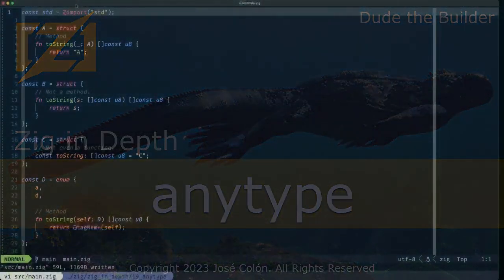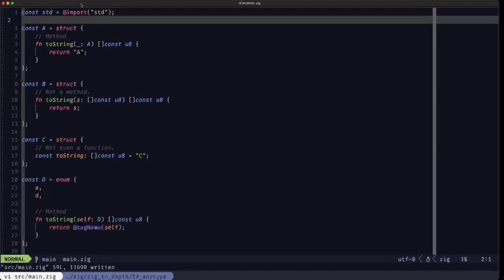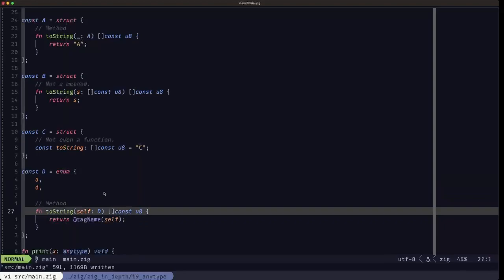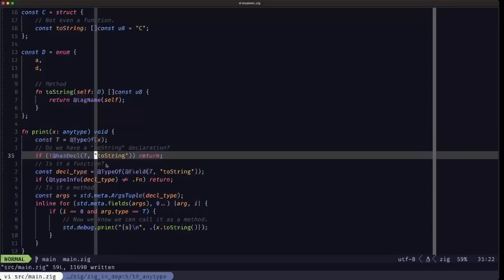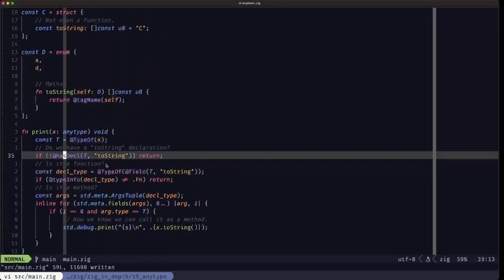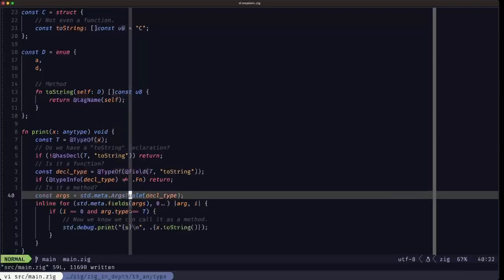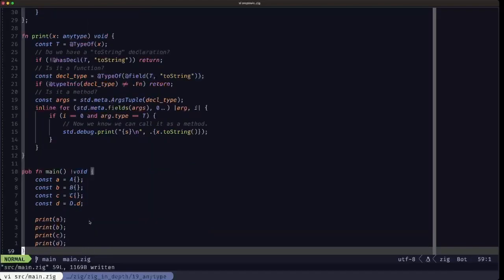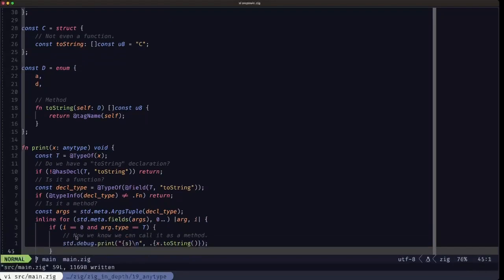Zig in Depth: anytype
Although Zig is a statically typed language, it offers the flexibility of a dynamic language's duck-typing at compile time. One way of doing this is with the anytype type. In this episode we see how powerful and useful this type of compile time type reflection can be.